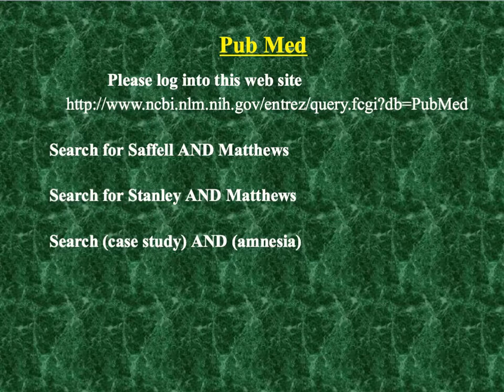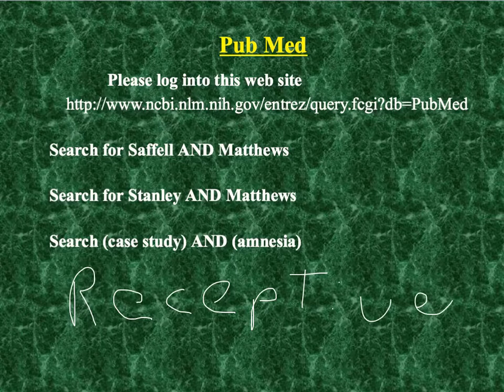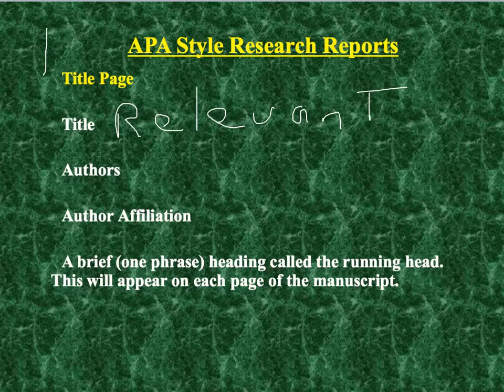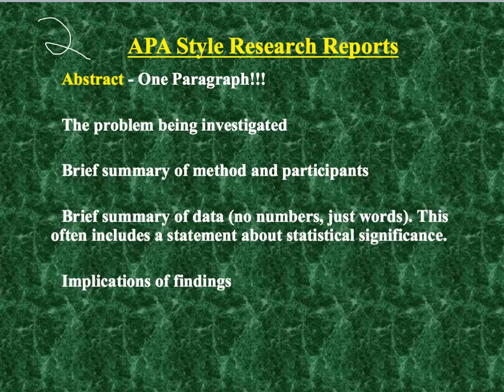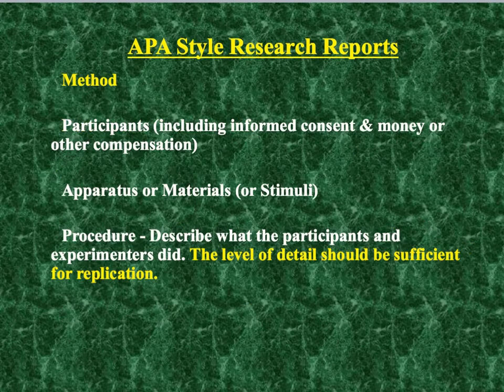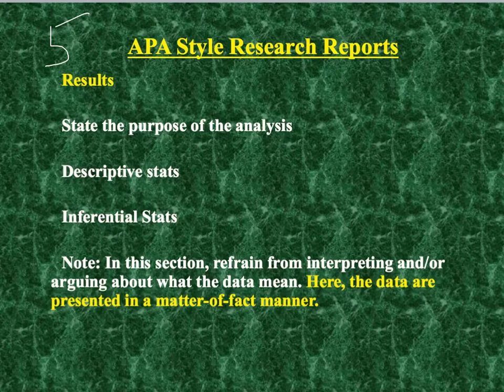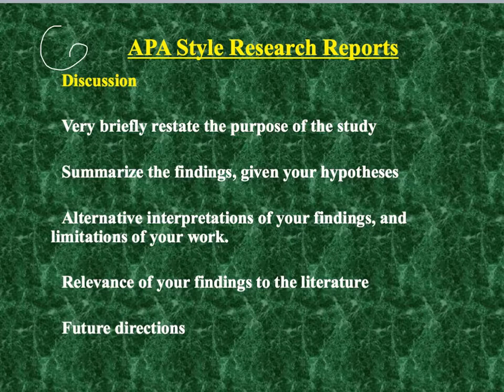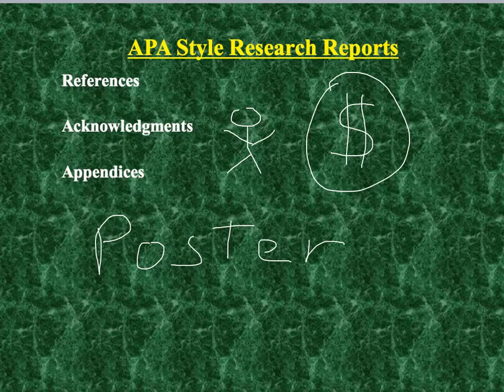Communication in Psychology By Nestor Matthews